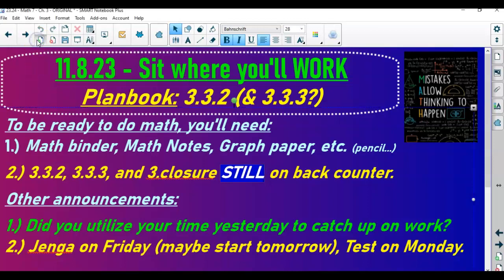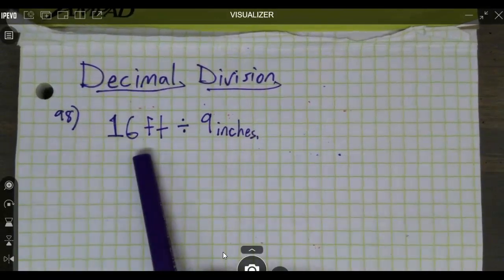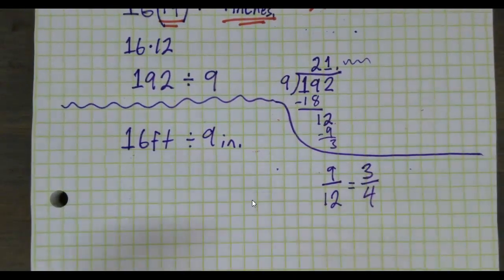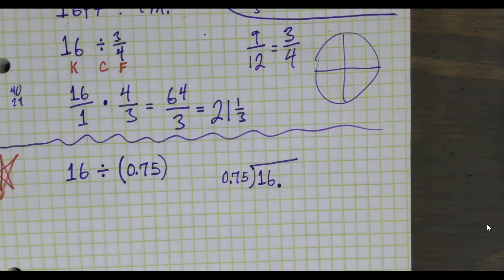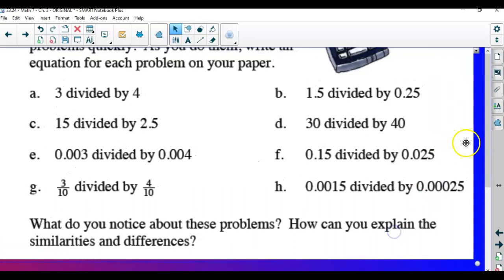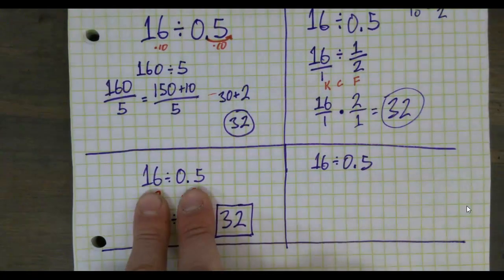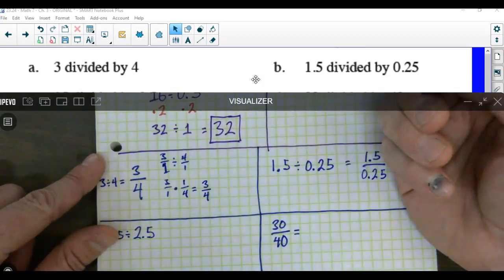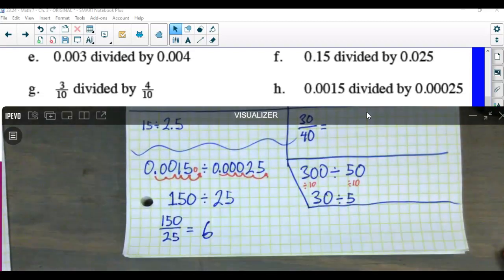11.8.23 - Math 7 - 3.3.2 - Division with Decimals